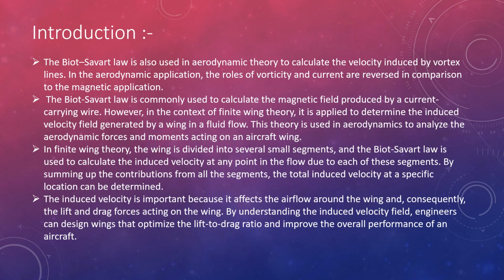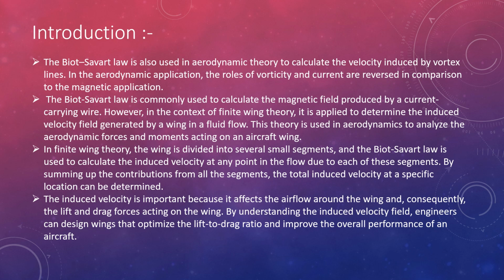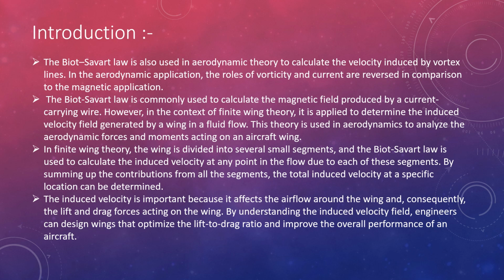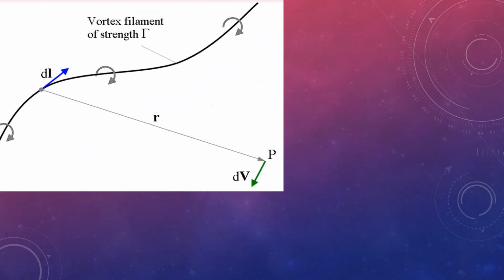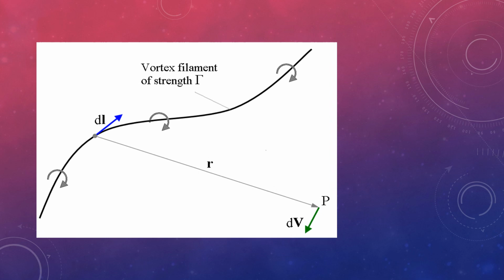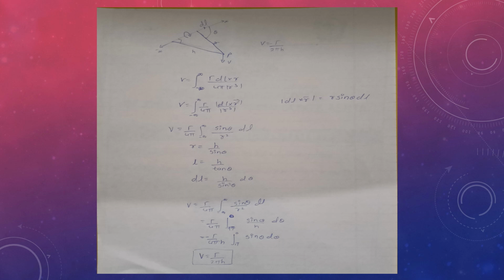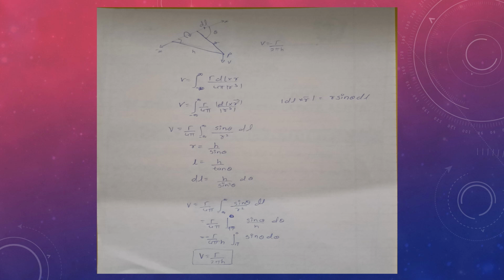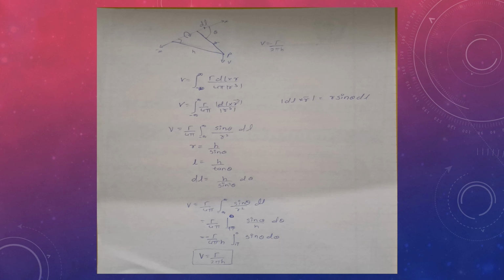Biot Savart Law I Low speed Aerodynamics I By Tushar Badole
Explanation of Biot Savart Law and equation